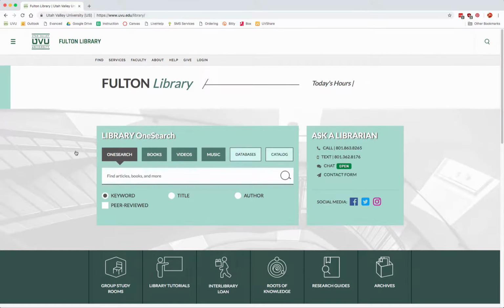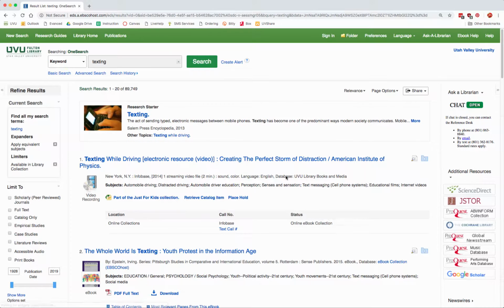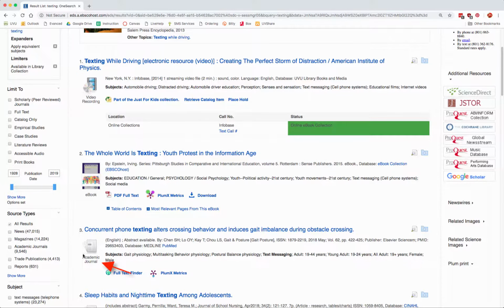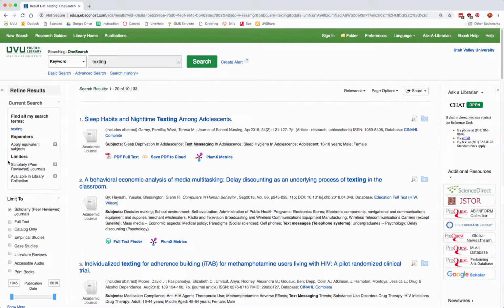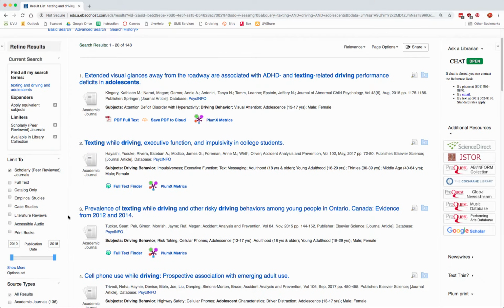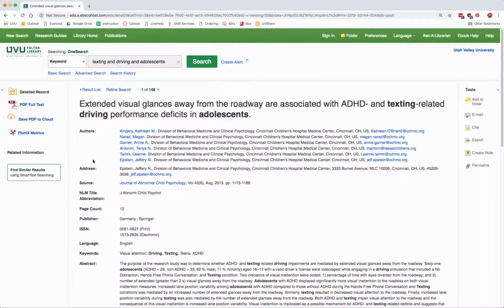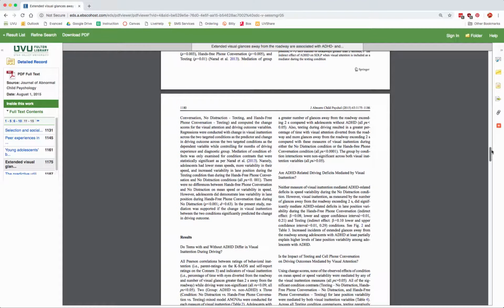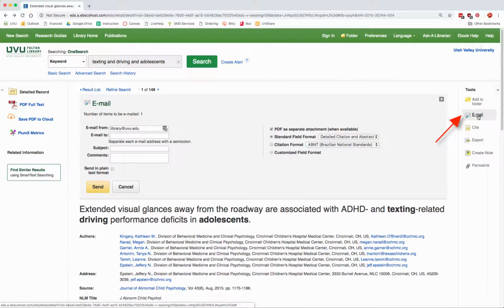Finding Scholarly Articles Using OneSearch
This tutorial will show you how to use the UVU Fulton Library's OneSearch database to find scholarly, peer reviewed journal articles.